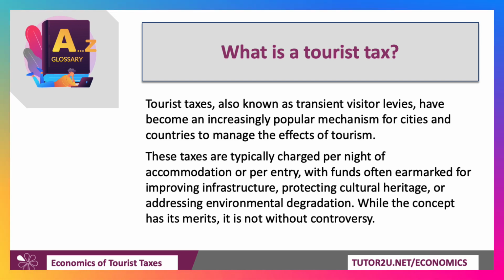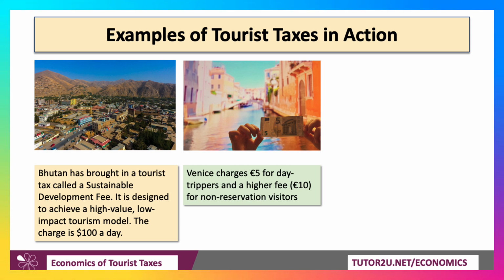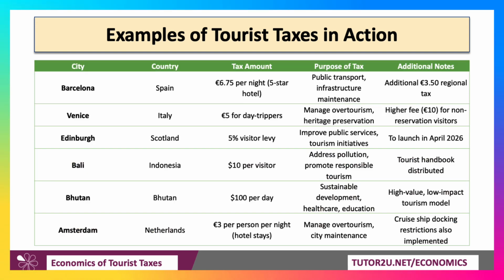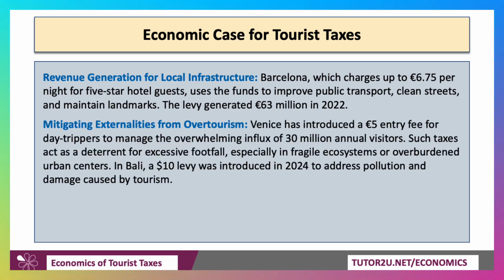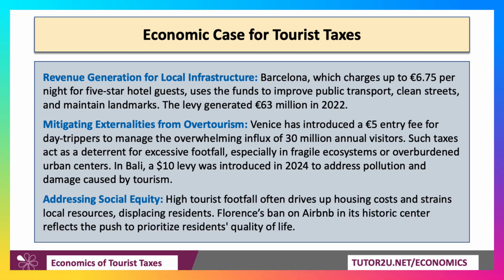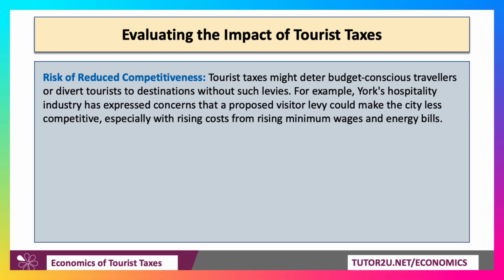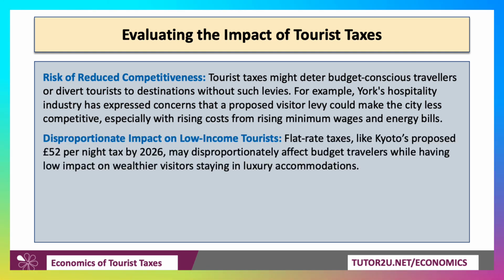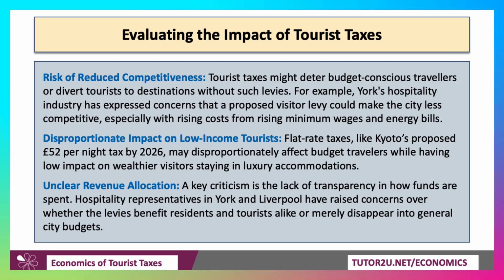Tourist Taxes: Smart Policy or Costly Mistake?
In this video, Geoff Riley, Co-Founder of tutor2u, explores the fascinating world of tourist taxes. From Bhutan's Sustainable Development Fee to Venice's day-tripper charge, we'll analyze how these levies impact economies, mitigate overtourism, and address environmental challenges. But do these taxes strike the right balance, or do they risk driving tourists away?

Your support helps us continue delivering quality insights to students and teachers alike!